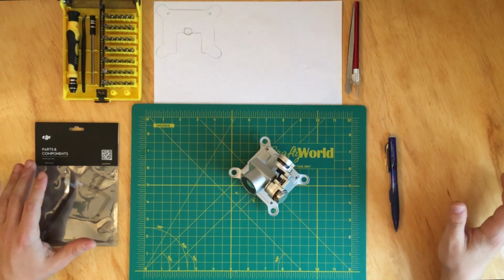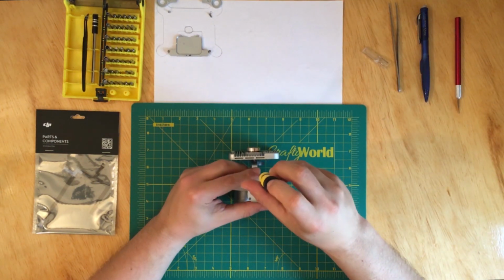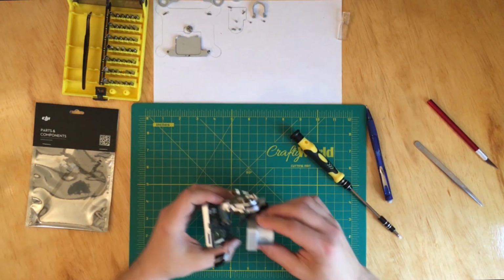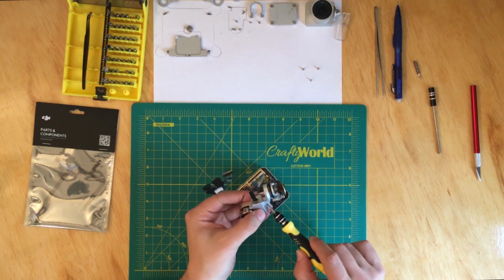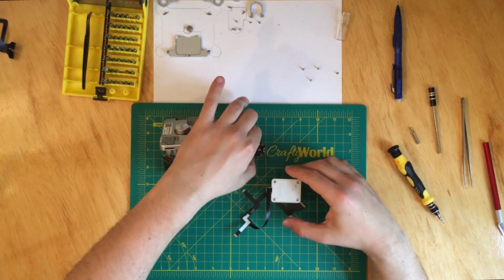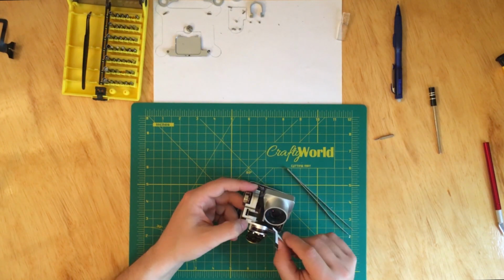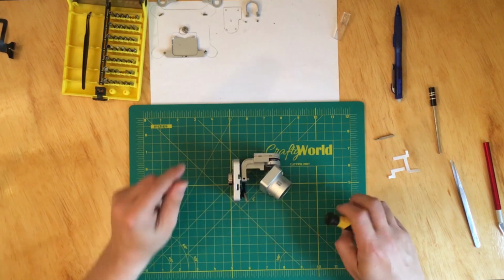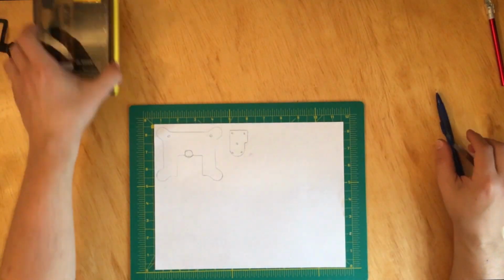DJI Phantom 3 Camera Flex Cable Replacement (Pro/Adv Models)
In this video I show how I changed the flex cable for the Dji Phantom 3 Camera for Professional and Advanced Models. The camera had the yaw arm broken, so I changed the arm off camera.

Screwdriver Set